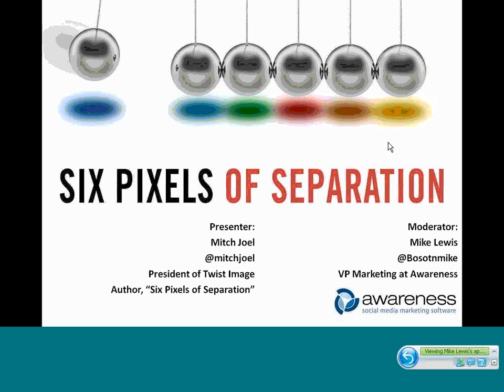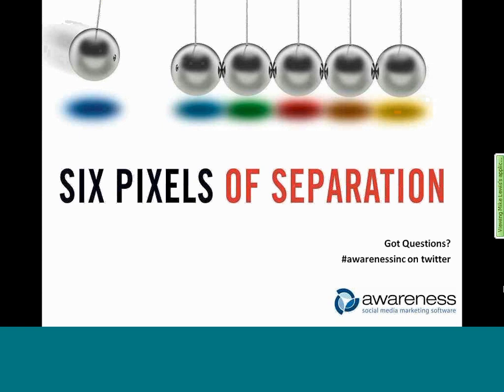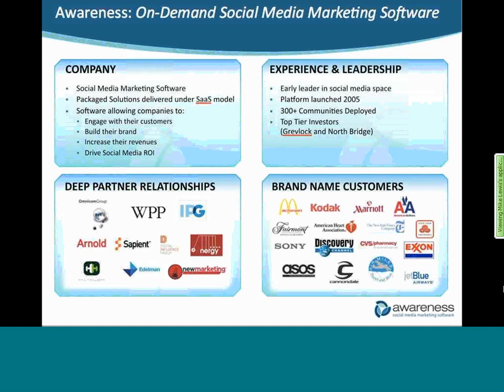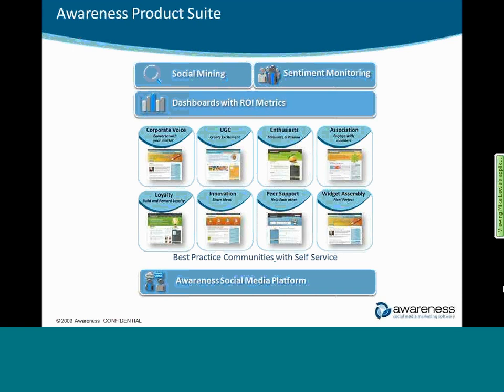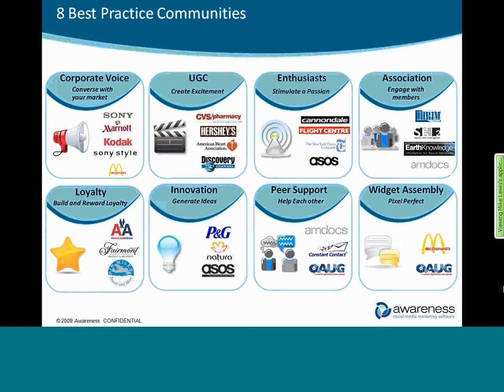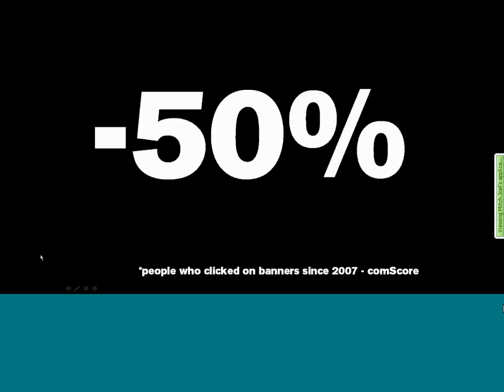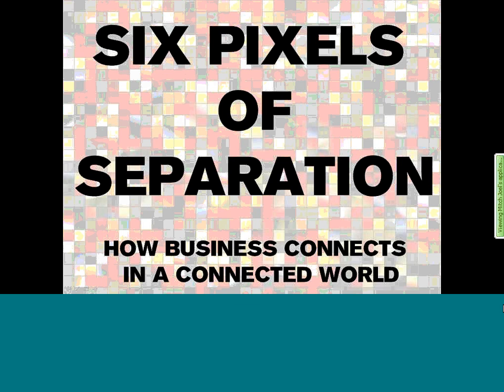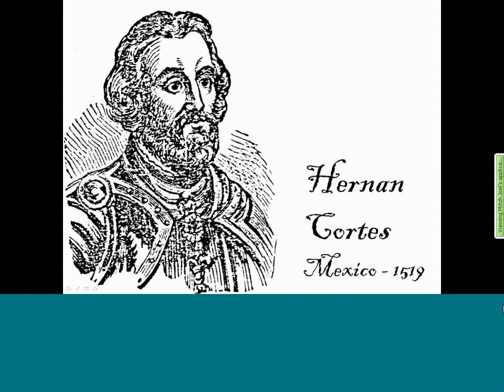Mitch Joel - Six Pixel of Separation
Is it important to be connected? Well, consider this: If Facebook were a country, it would have the sixth largest population in the world. The truth is, we no longer live in a world of six degrees of separation. In fact, we're now down to only six pixels of separation, which changes everything we know about doing business.

During this session, digital marketing expert Mitch Joel unravels this fascinating world of new media-but does so with a brand-new perspective that is driven by compelling results. The smarter entrepreneurs and top executives are leveraging these digital channels to get their voice "out there"-connecting with others, becoming better community citizens, and, ultimately, making strategic business moves that are increasing revenue, awareness, and overall success in the marketplace-without the support of traditional mass media.

Everyone is connected. Isn't it time for you and your company to connect to everyone? SIX PIXELS OF SEPARATION will show you how.